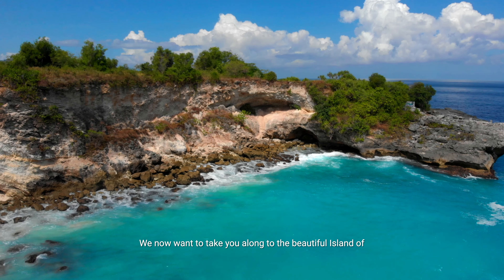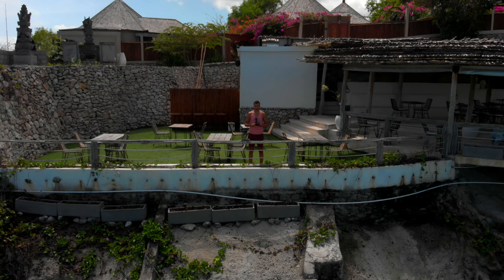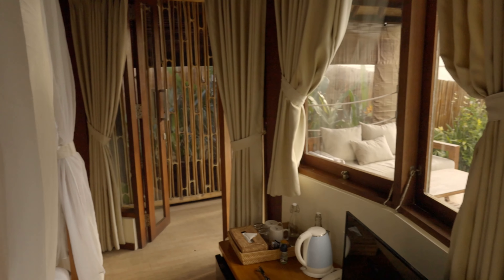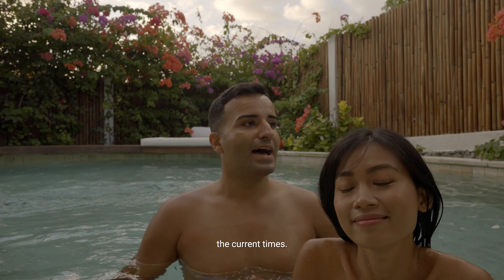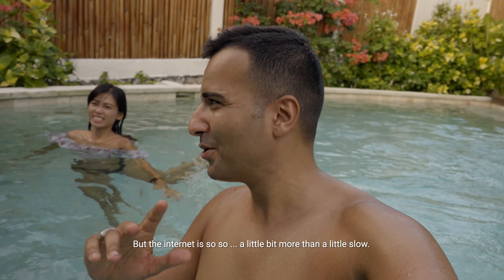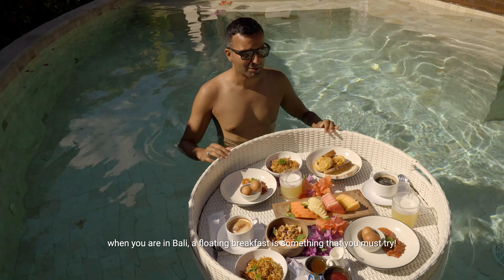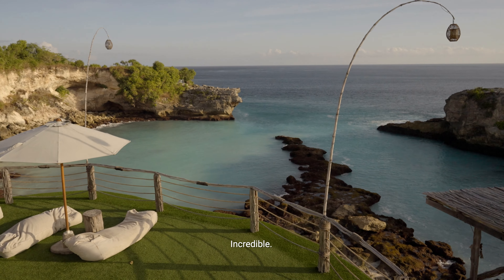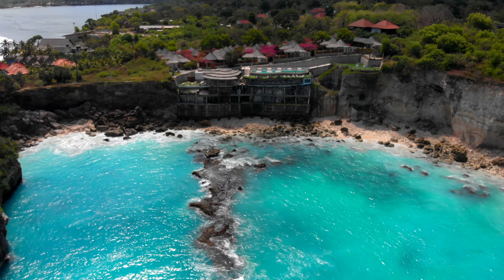Nusa Ceningan Blue Lagoon Villa Tour | Living in Indonesian Paradise 2021 🇮🇩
Welcome to our latest vlog in our Living in Indonesia series for 2021! Join us as we explore Nusa Ceningan, one of the Bali Nusa Islands, and take a tour of our luxurious villa at Blue Lagoon Avia Villas. This hidden gem is only a 30-minute fast boat ride from Bali and offers a serene and untouched atmosphere perfect for those seeking peace and relaxation.

Don't miss out on this opportunity to discover the beauty of Indonesia alongside us.

ENG 🇺🇸 and IDN 🇮🇩  Subtitles in this Video.

♥ Products that we use and highly recommend:
Our Camera
Our Compact Camera Stabilizer
Our Drone
Our External Monitors (working on the road)

Using these links do not increase the price of the products or services and the small commission made from these links help bring you more content from around the world and help support the channel.